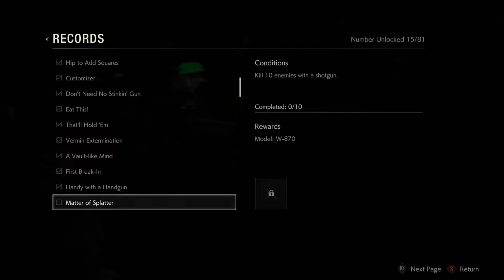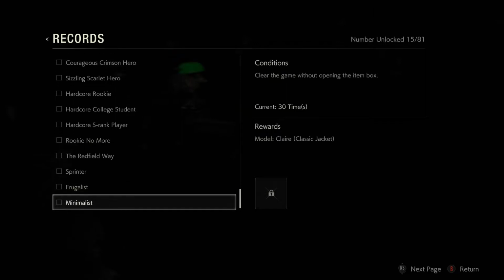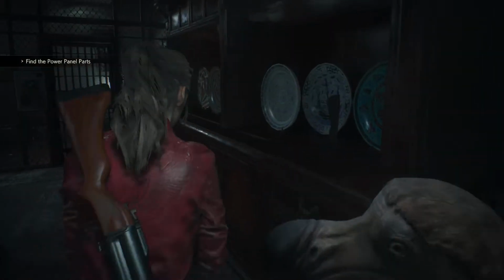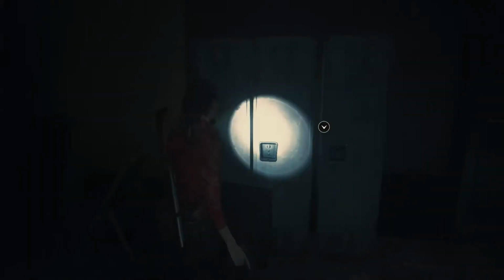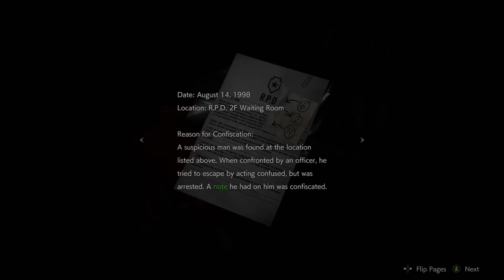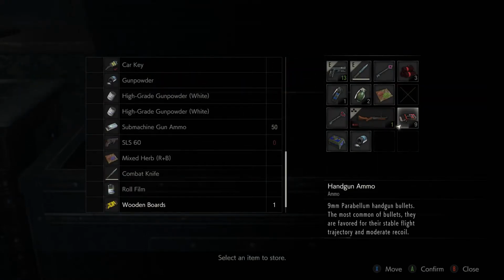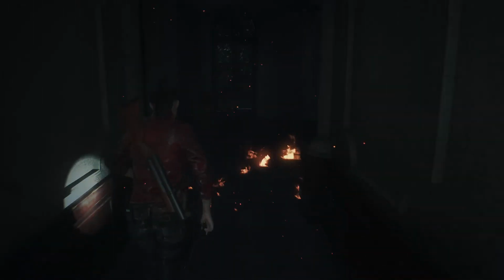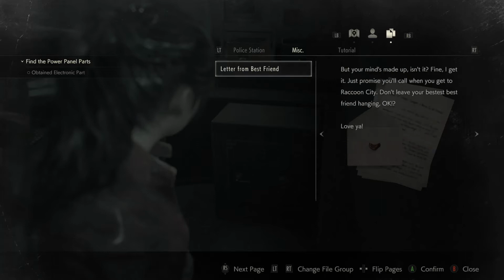Yoke Plays... Resident Evil 2 Remake (Claire A) Part 6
A special guest drops in! He goes by many names! Tenchy, Mr. X, Mr. Prune Face, Dolph Lundgren... it's your favorite Tyrant! T-103!!!